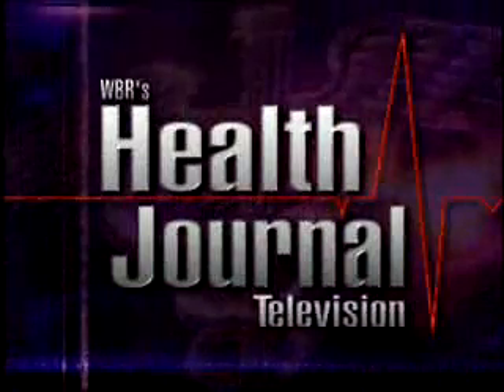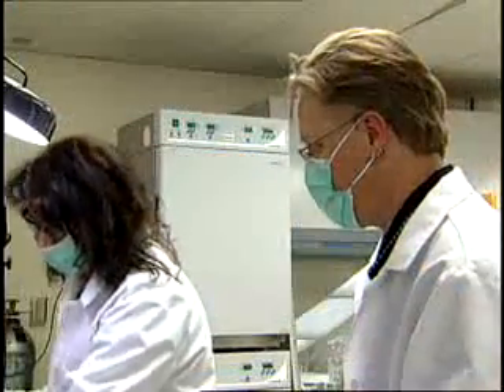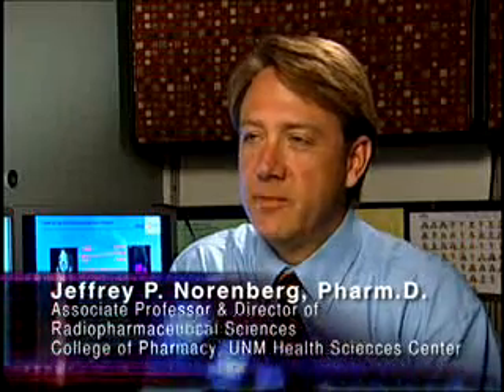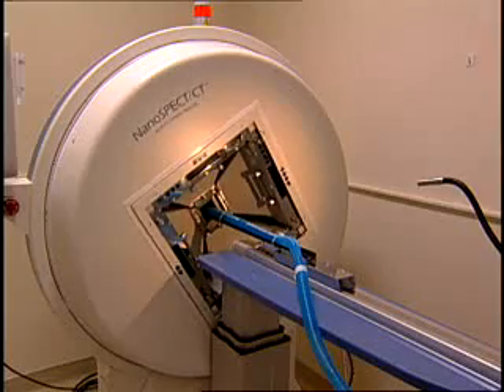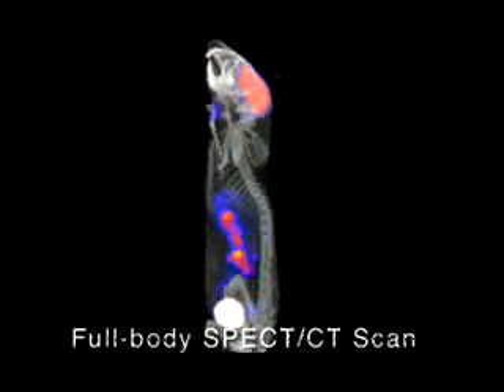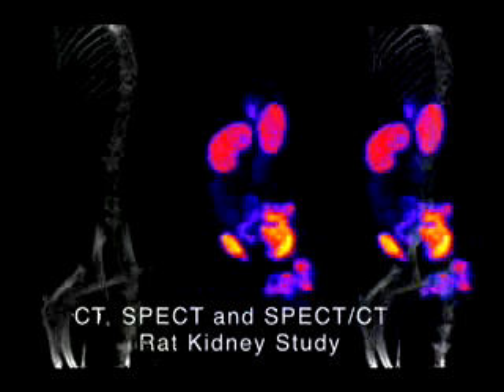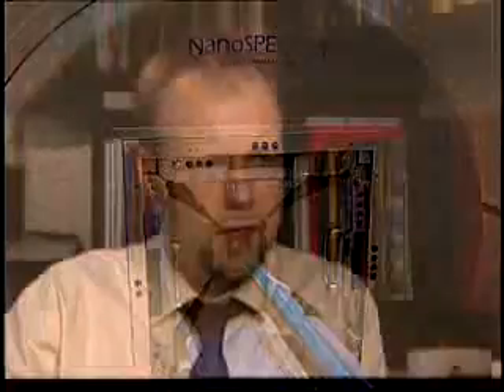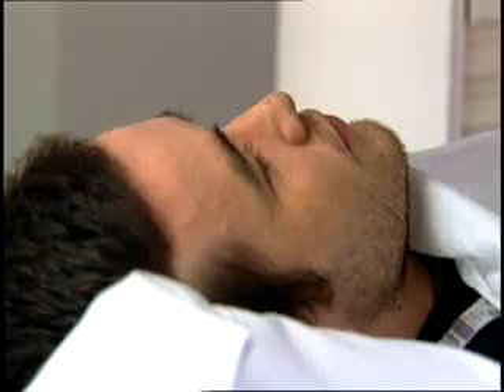Health Journal Television - Bioscan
Bioscan Discusses Life Science Research with Alexander Haig on Health Journal Television.